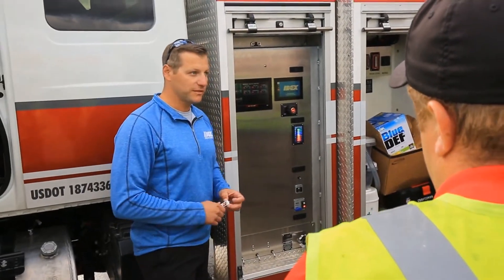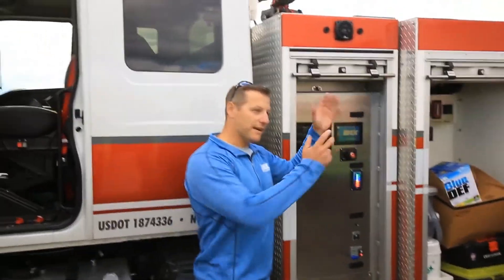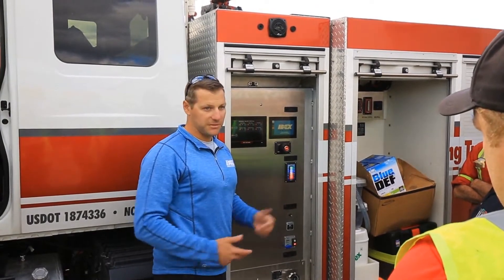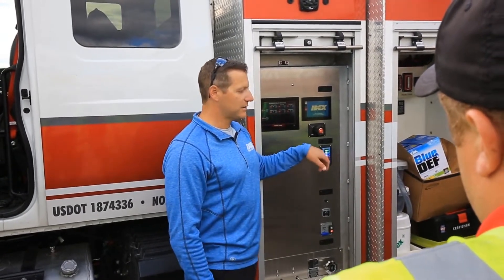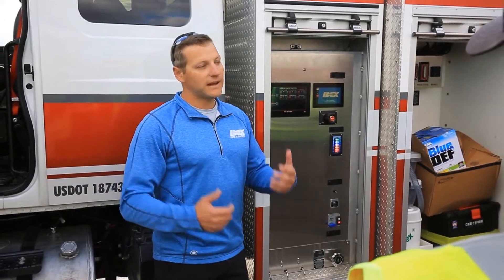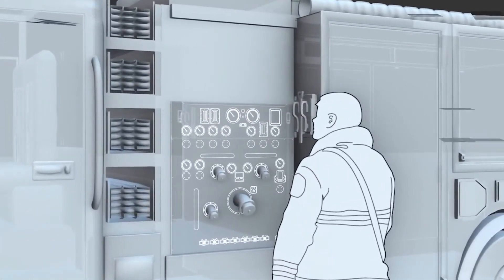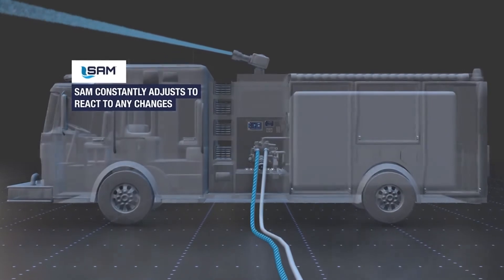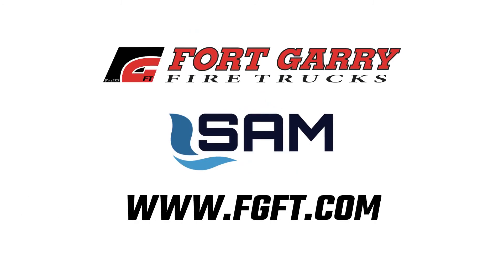SAM Emergency Rescue Introduction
Fort Garry Fire Trucks is proud to unveil our SAM Emergency Rescue—a first of its kind in Canada. SAM is an integrated total water control system that manages your truck’s pump, tank, intakes, and discharges freeing up the pump operator to focus on the scene. The SAM system replaces your pressure governor and takes care of opening and closing valves based on operator settings all from a 10-inch touch screen display.